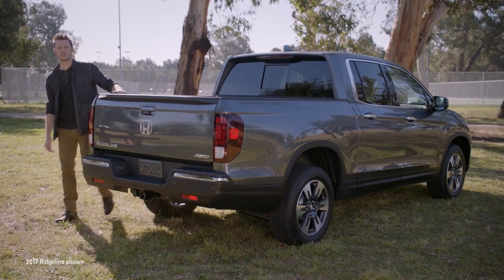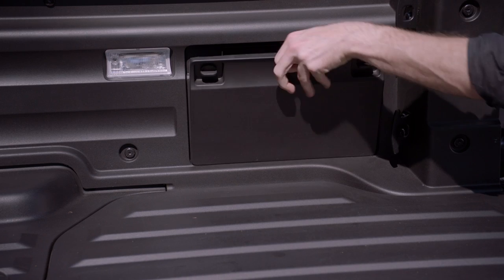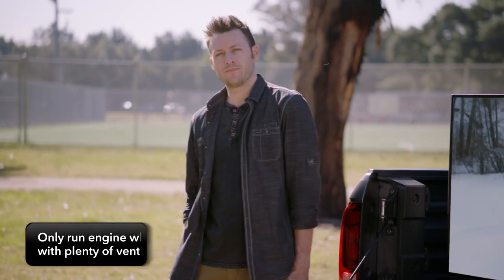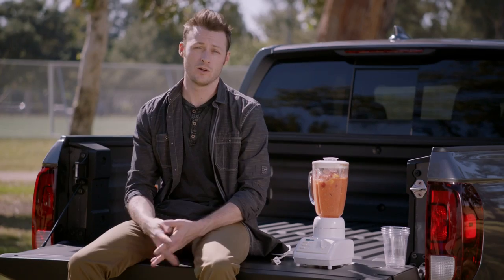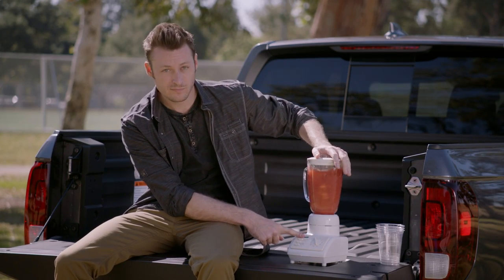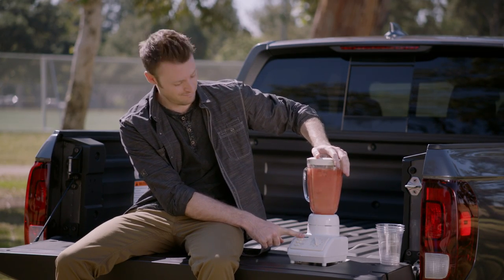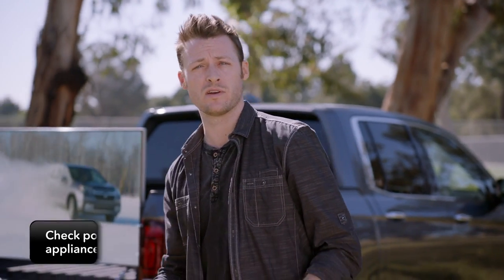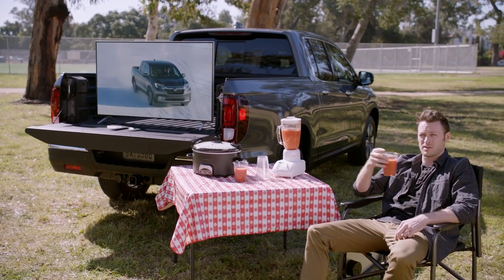How to Use the Truck-Bed Power Outlet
Whether you’re working or playing, having a power source in the truck bed is a very handy feature. This video shows how the available outlet works.